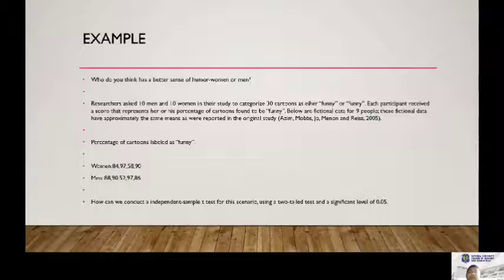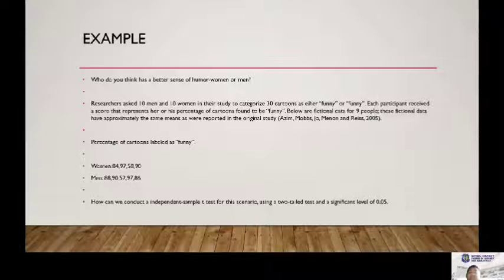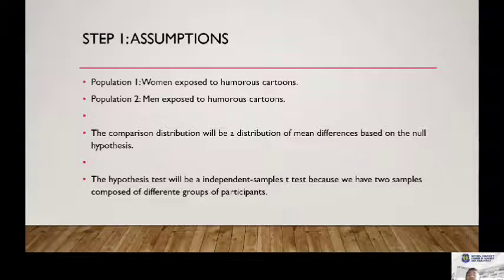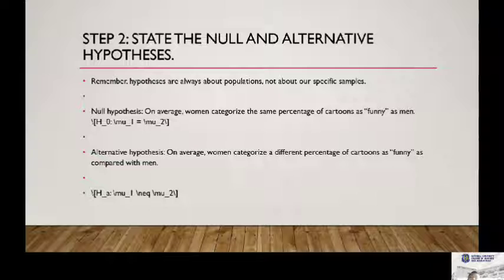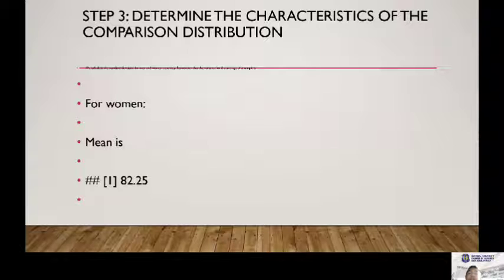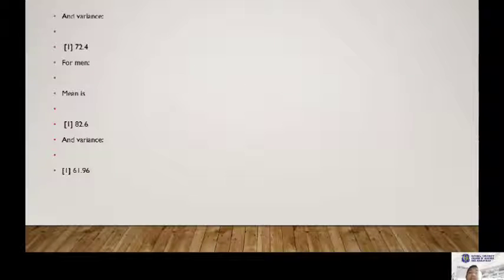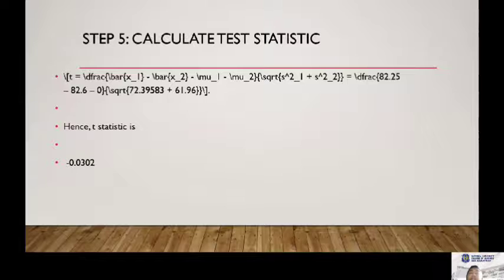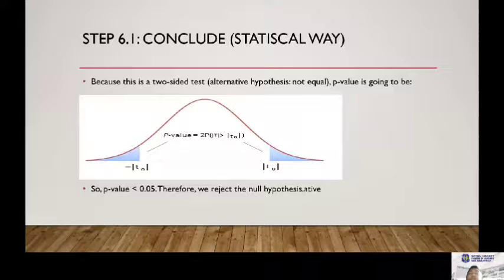DATA COLLECTION AND ANALYSIS